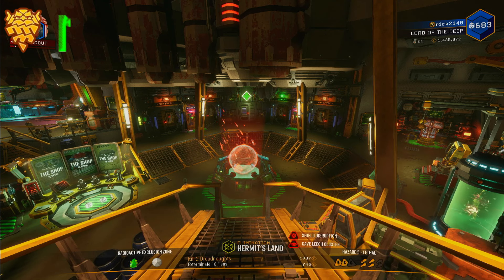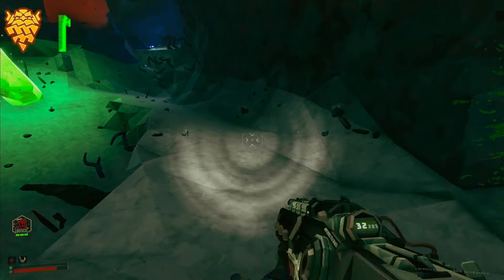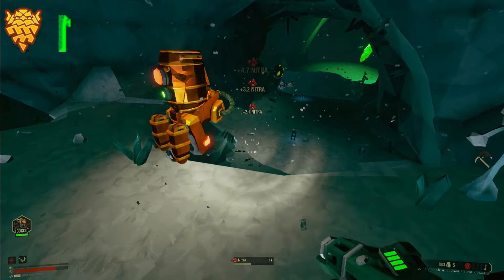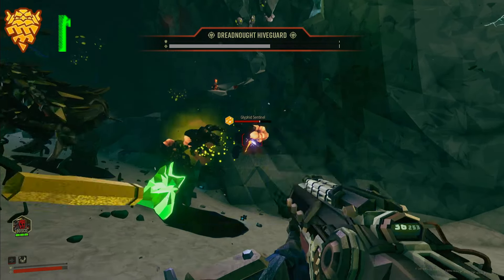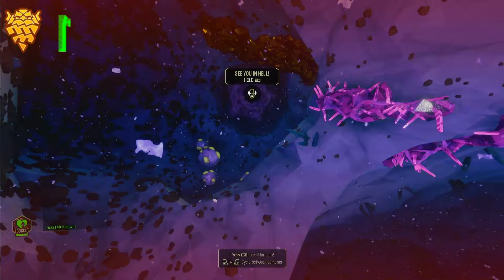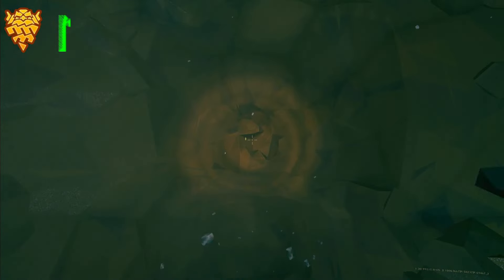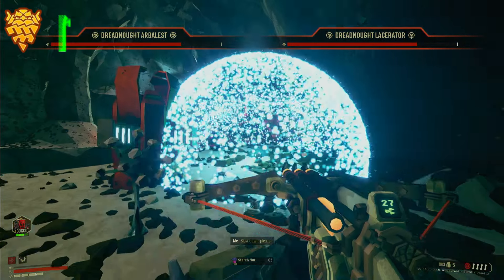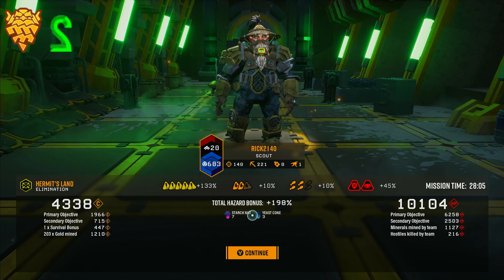double warning streak #2